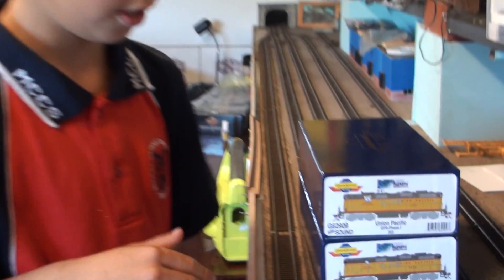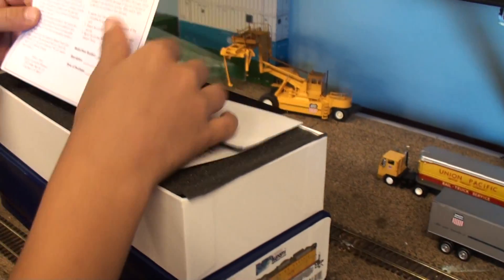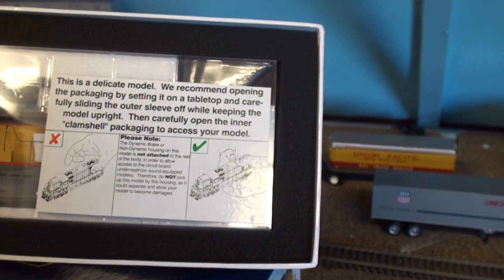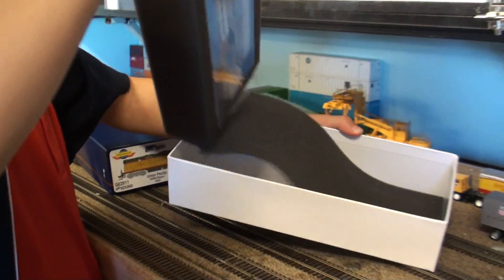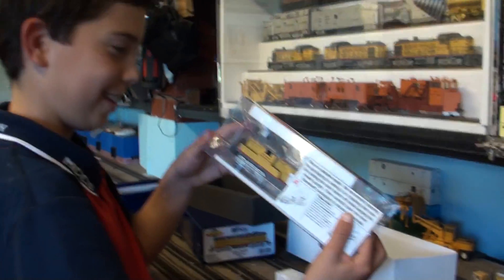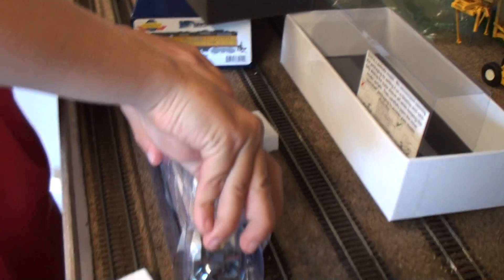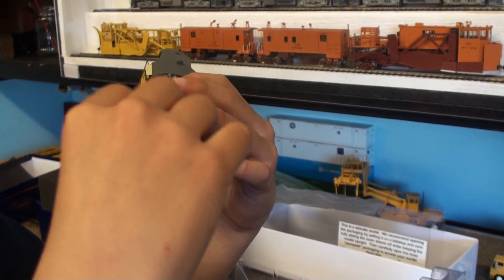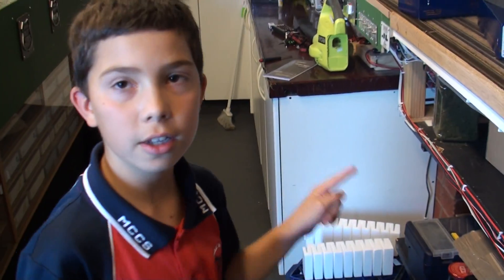Unboxing Athearn Gp9 203